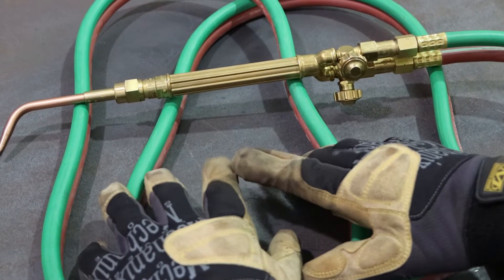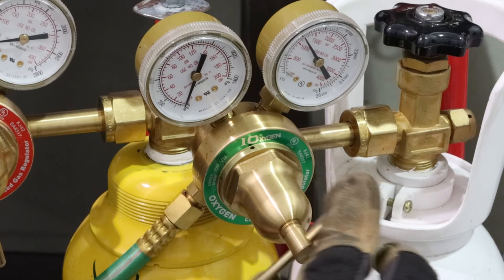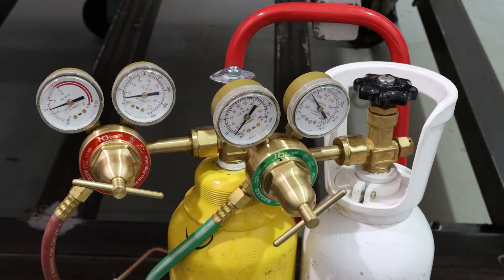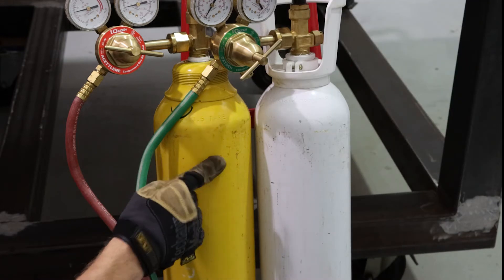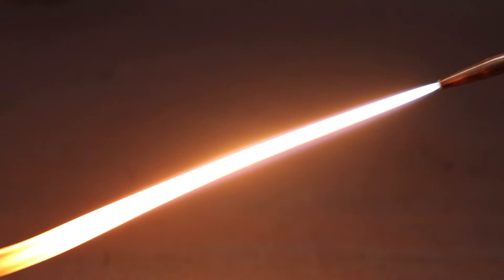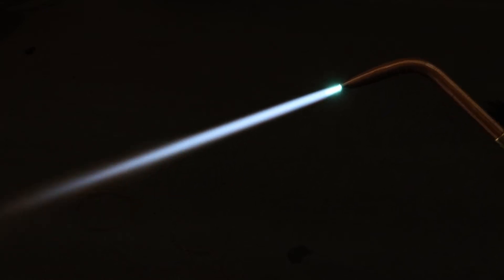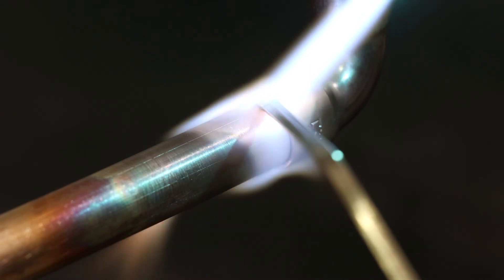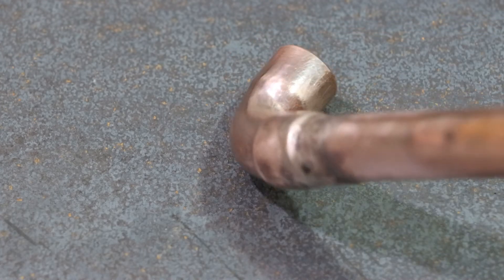Oxy Acetylene Setup and Copper Brazing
Taking a break from PLC coding to have some fun in the workshop. Today, we're mucking about with an oxy/acetylene rig, learning how to set it up and brazing some copper pipe.